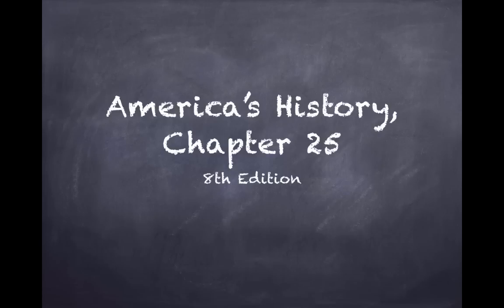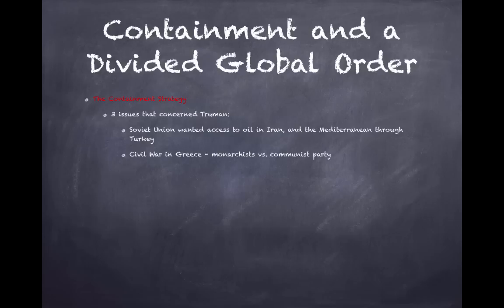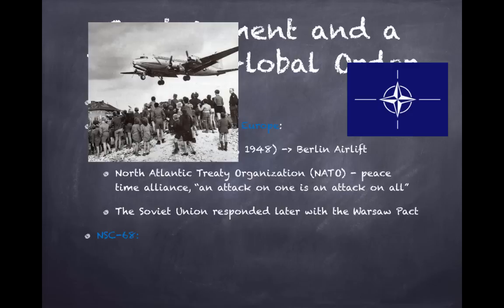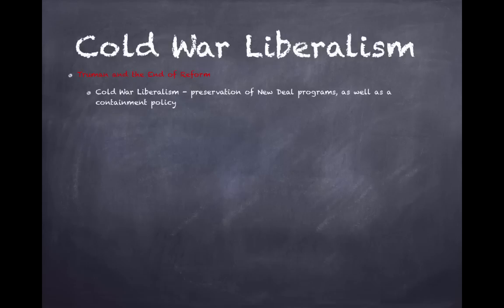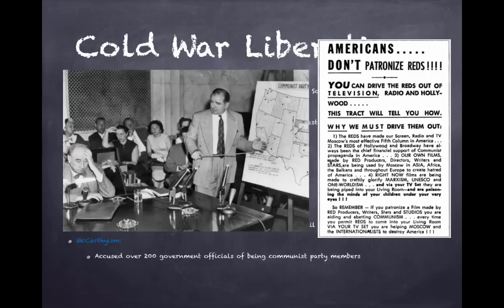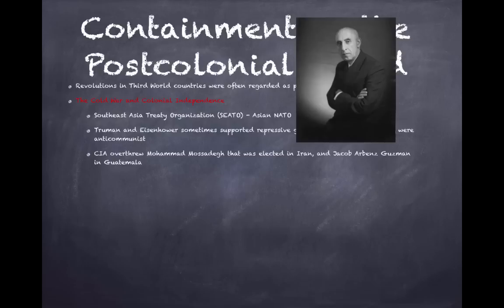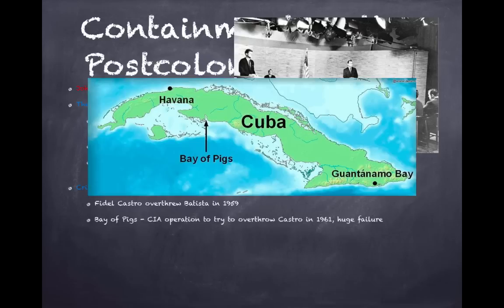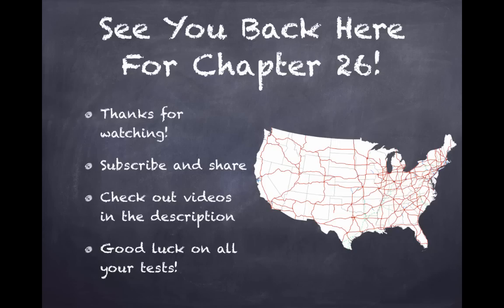APUSH Review, America's History, Chapter 25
If you would like to download the PowerPoint used in this video, go

Other videos I’ve done that relate to this chapter:
APUSH Review: Key Concept 81:
APUSH Review: Key Concept 8.2:
APUSH Review: Key Concept 8.3

This video is based off of information from James Henretta’s America’s History, 8th edition. Published by Bedford/St. Martin’s, 2014. Chapter 25, pages 804 -835.

All pictures are part of the Public Domain.

File:US-Official-PeaceCorps-Logo.svg. Wikipedia, the free encyclopedia. Accessed on March 7, 2015.

File:Gagarin in Sweden.jpg. Wikipedia, the free encyclopedia. Accessed on March 7, 2015.

File:Yalta Conference (Churchill, Roosevelt, Stalin) (B&W).jpg. Wikipedia, the free encyclopedia. Accessed on March 7, 2015.

File:Potsdam conference 1945-8.jpg. Wikipedia, the free encyclopedia. Accessed on March 7, 2015.

File:Kennan.jpeg. Wikipedia, the free encyclopedia. Accessed on March 7, 2015.

File:Marshall Plan poster.JPG. Wikipedia, the free encyclopedia. Accessed on March 7, 2015.

File:Flag of NATO.svg. Wikipedia, the free encyclopedia. Accessed on March 7, 2015.

File:C-54landingattemplehof.jpg. Wikipedia, the free encyclopedia. Accessed on March 7, 2015.

File:MacArthur Manila.jpg. Wikipedia, the free encyclopedia. Accessed on March 7, 2015.

File:ElectoralCollege1948.svg. Wikipedia, the free encyclopedia. Accessed on March 7, 2015.

File:Anticommunist Literature 1950s.tiff. Wikipedia, the free encyclopedia. Accessed on March 7, 2015.

File:Welch-McCarthy-Hearings.jpg. Wikipedia, the free encyclopedia. Accessed on March 7, 2015.

File:Mossadeghmohammad.jpg. Wikipedia, the free encyclopedia. Accessed on March 7, 2015.

File:Kennedy Nixon Debat (1960).jpg. Wikipedia, the free encyclopedia. Accessed on March 7, 2015.

File:BayofPigs.jpg. Wikipedia, the free encyclopedia. Accessed on March 7, 2015.

File:Clay.png. Wikipedia, the free encyclopedia. Accessed on March 7, 2015.